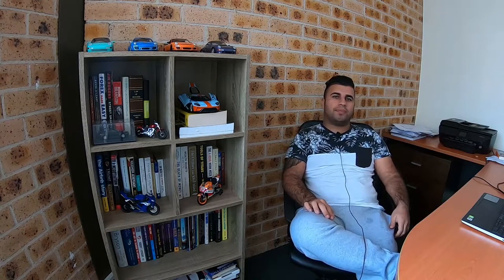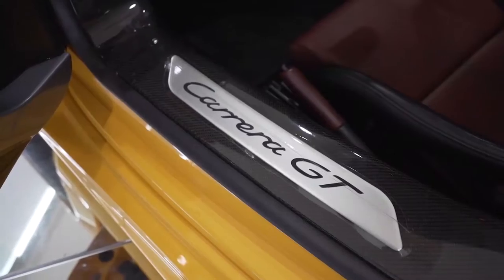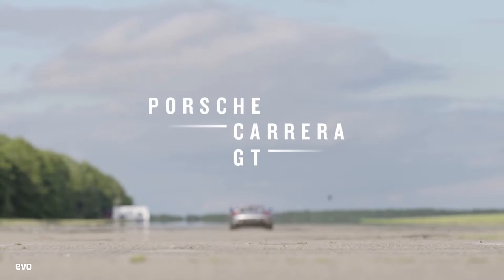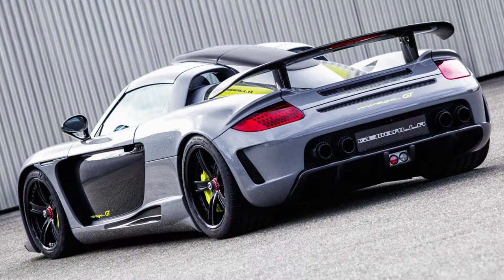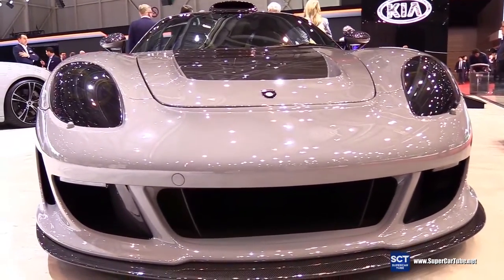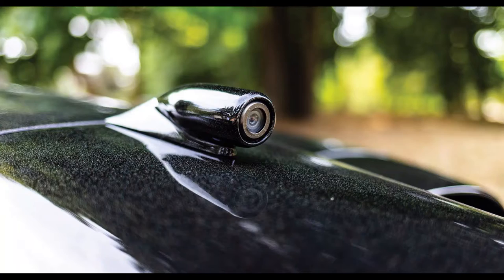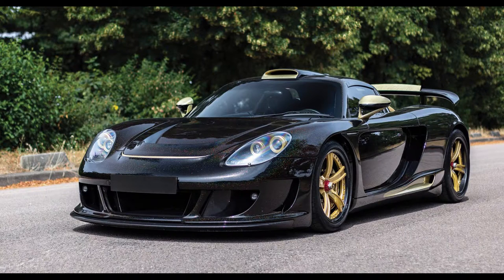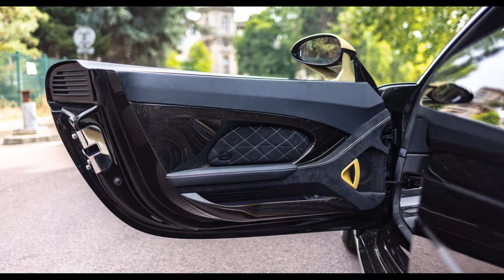Porsche Carrera Gt Gemballa Mirage GT